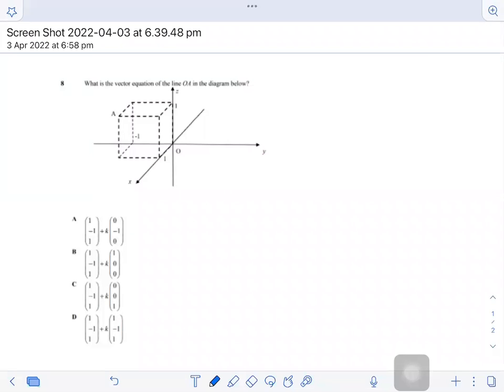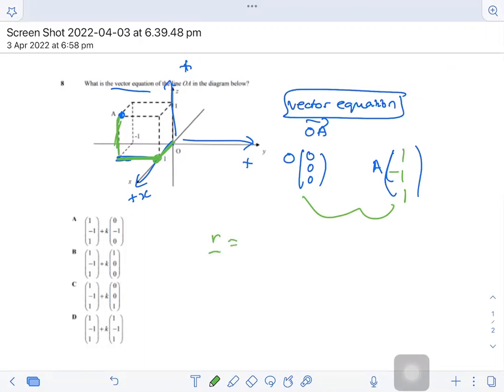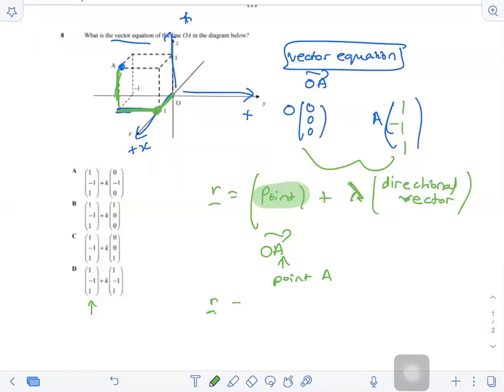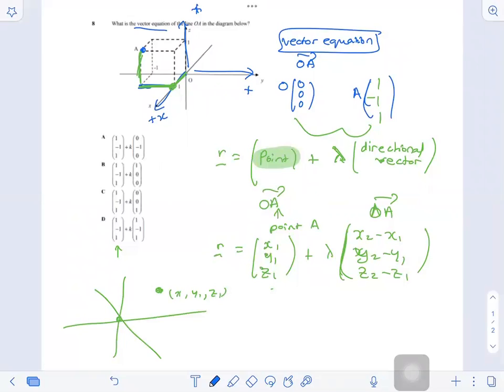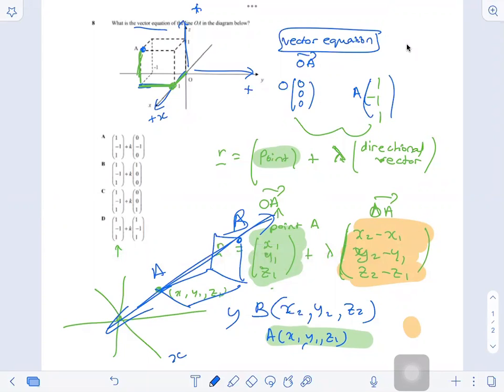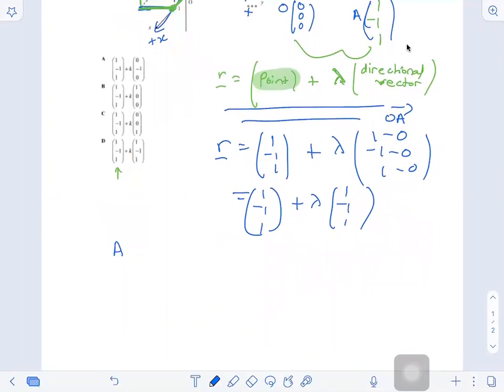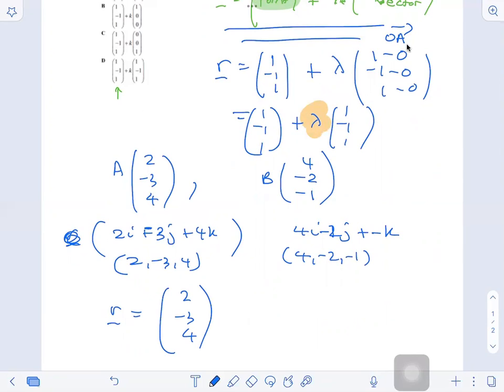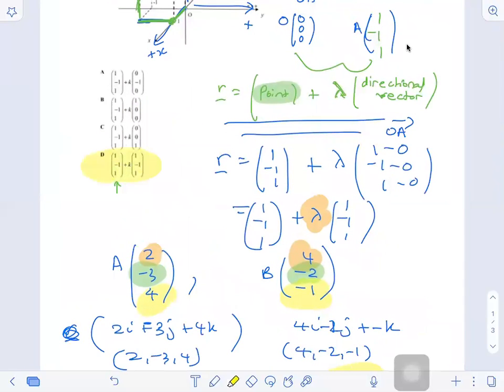Vector Equation of a line